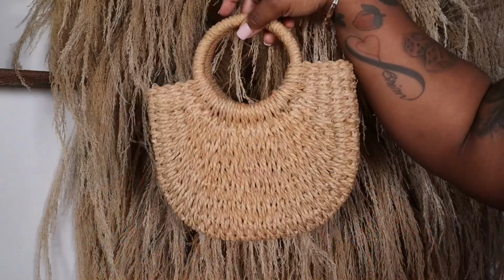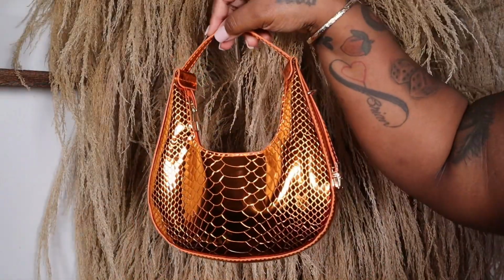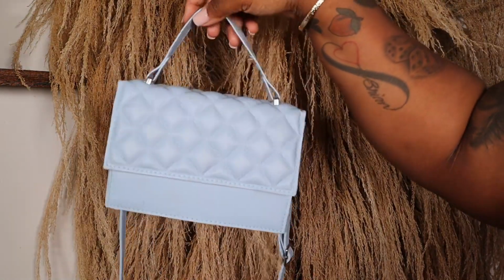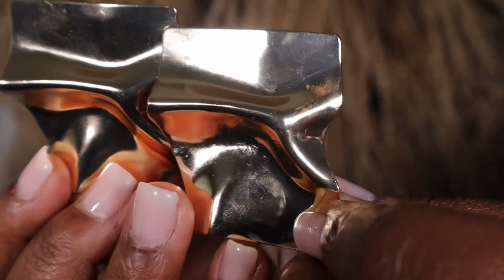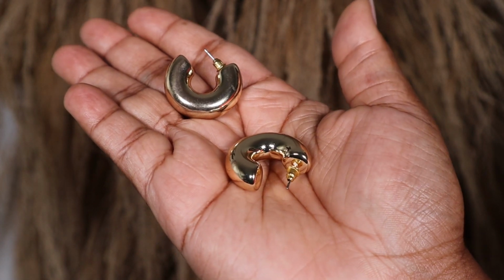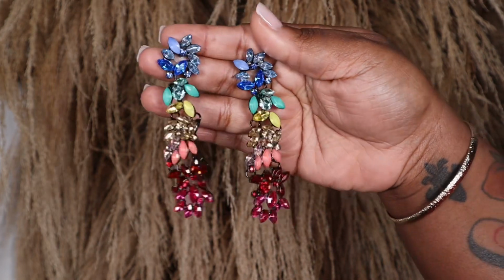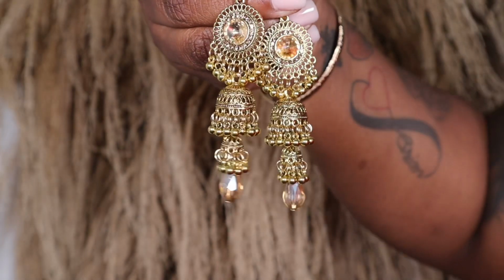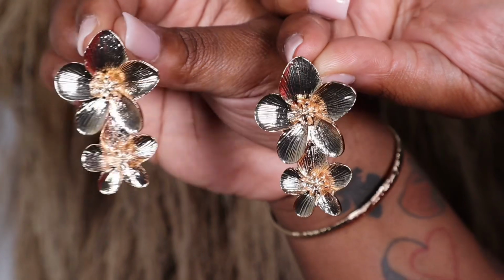SHEIN ACCESSORY HAUL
Hey sweeties! All the links to the items mentioned in the video are listed below. See you soon ♡